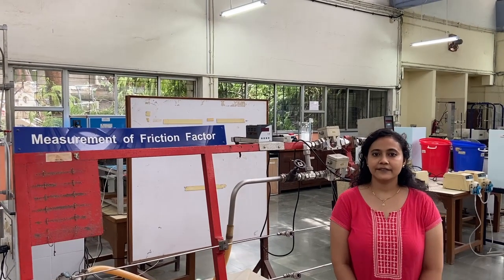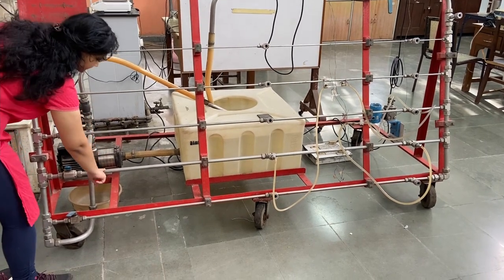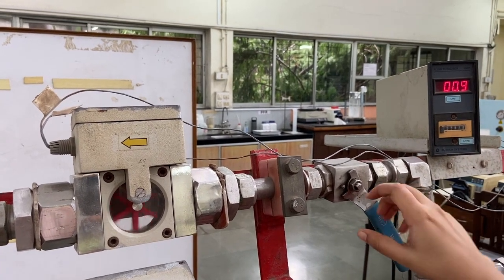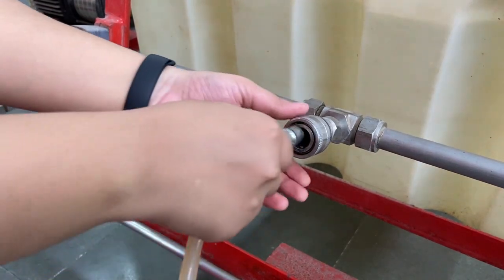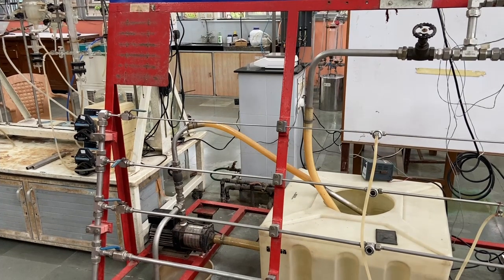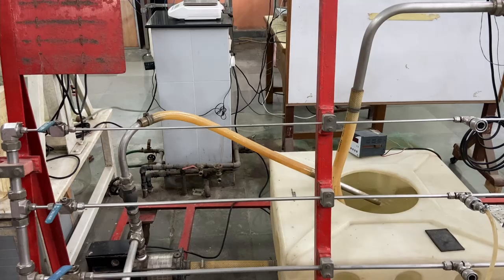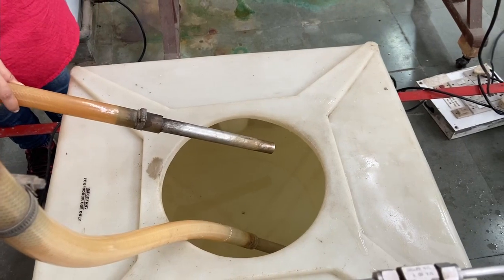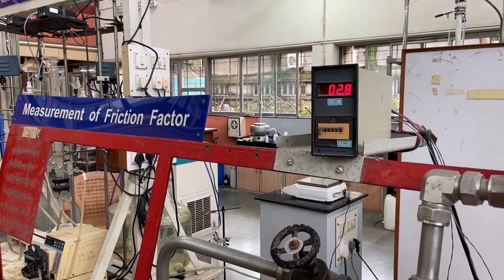Piping Networks Experiment